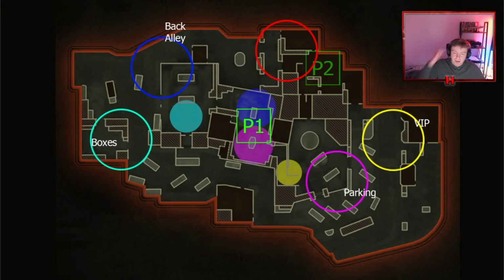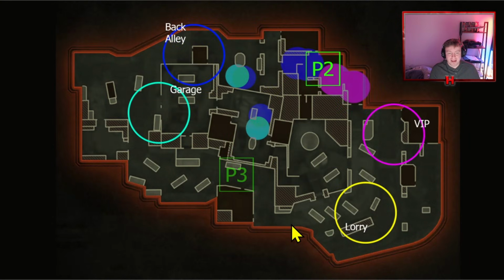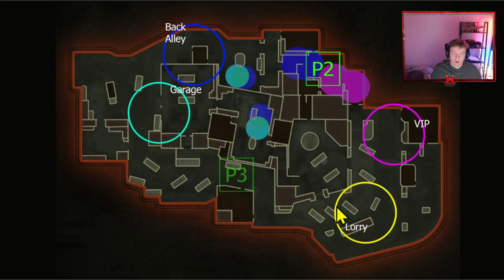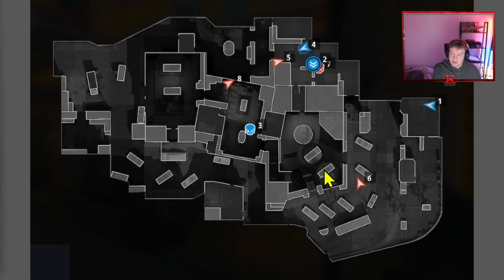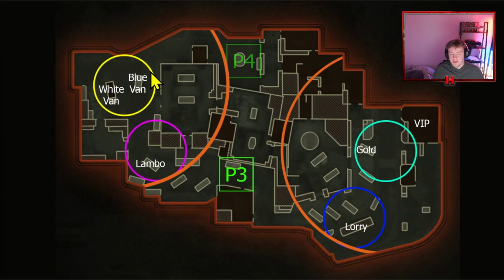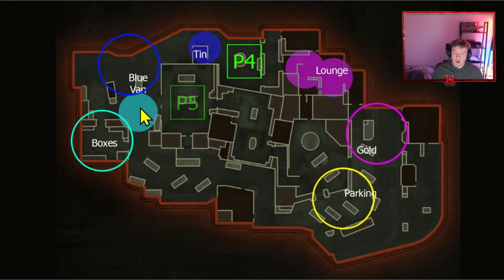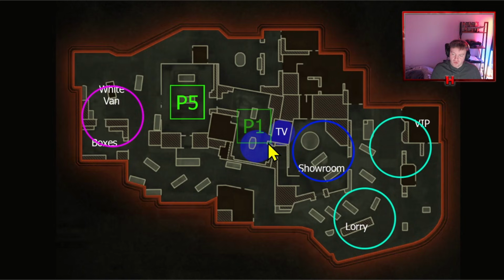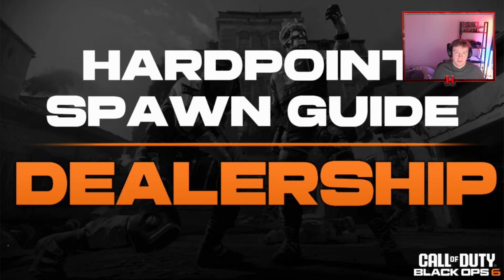Master Dealership SPAWNS in Black Ops 6 Ranked! (Spawn Guide)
Here's a spawn guide for Dealership, the new map added in Season 2 Ranked Play! Enjoy! :)